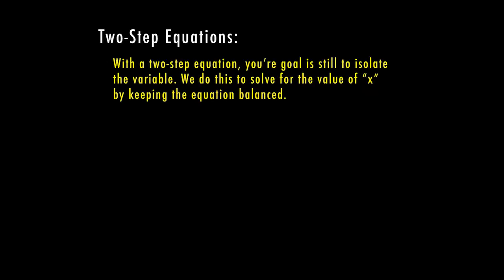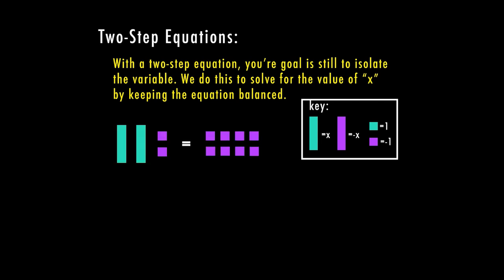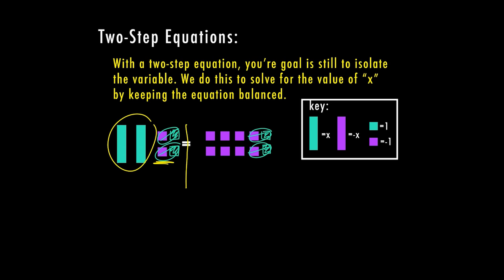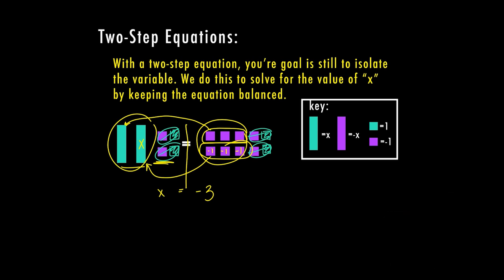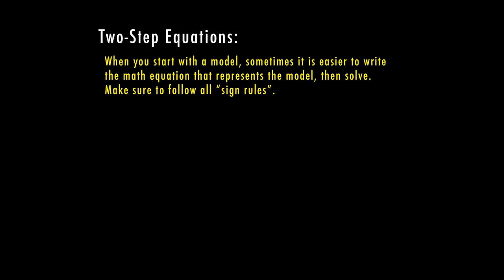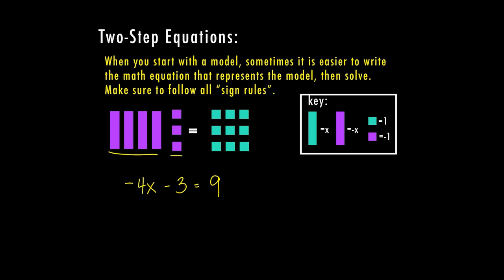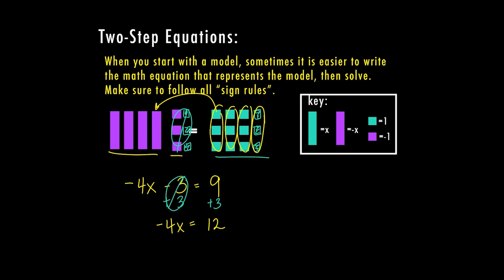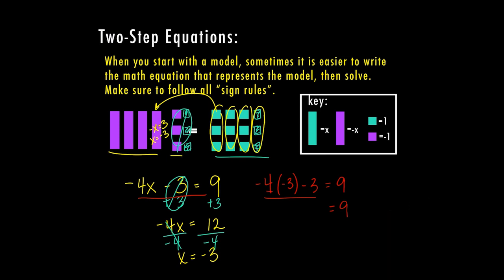Model & Solve Two-Step Equations | 7th Grade Math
*Check out the NEW Interactive Practice: Equation Station!

Learn how to model and solve two-step equations step by step using algebra tiles and inverse operations in this 7th grade math lesson.

✏️ Topics covered:
• Identifying the two operations present in a two-step equation
• Modeling two-step equations with algebra tiles on a balance scale
• The correct order to undo operations: undo addition/subtraction FIRST, then multiplication/division
• Solving two-step equations with positive and negative integer values
• Checking solutions by substituting back into both sides of the equation
• Connecting the algebra tile model to the written algebraic steps
• Common mistakes and how to avoid them when solving two-step equations

TEKS 7.11A